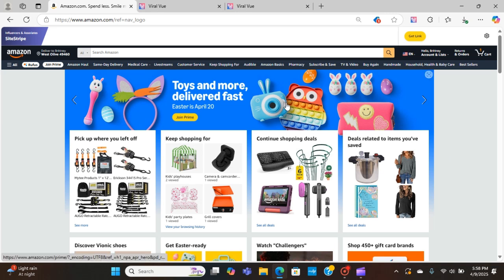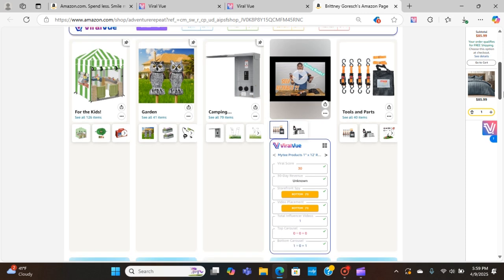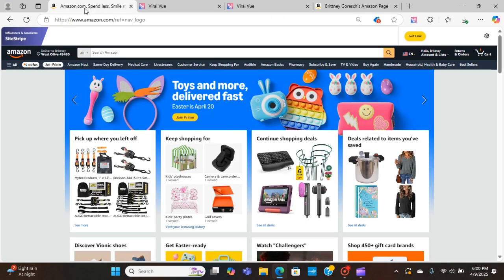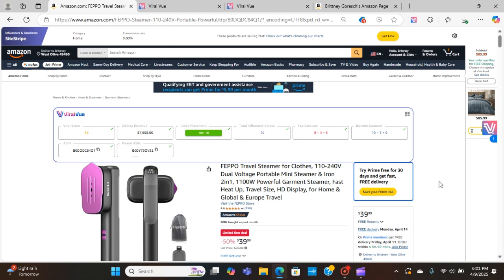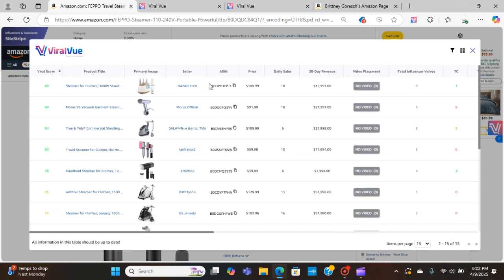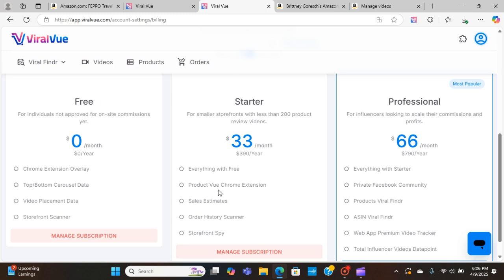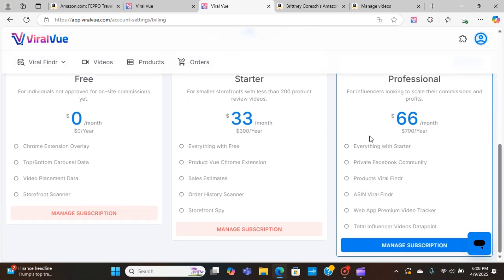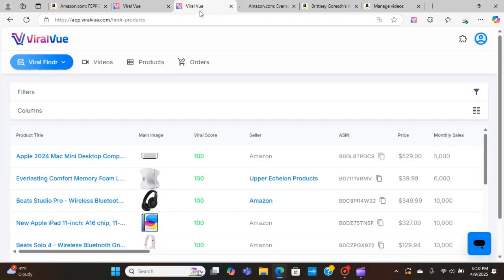How to Increase Daily Sales as an Amazon Influencer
This video showcases Viral vue which is an extension that will take your Amazon Influencer business to the next level!  This is an overview on exactly what you get with both the free and paid plans, definitely something you will not want to miss!

Get 10% off with my code BRITT10

Not an influencer yet but want to be? check out my Amazon Money Master Course